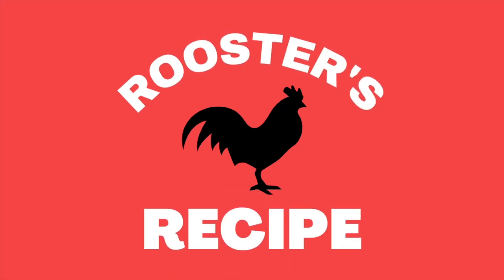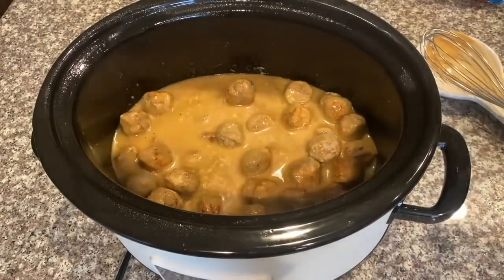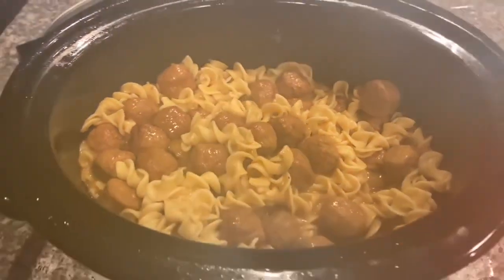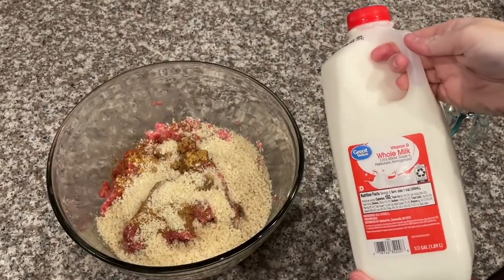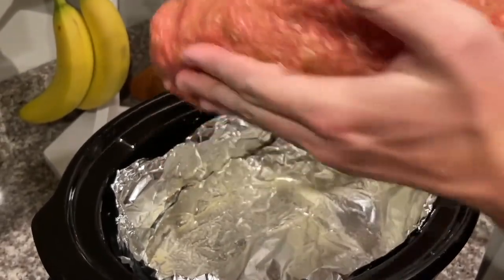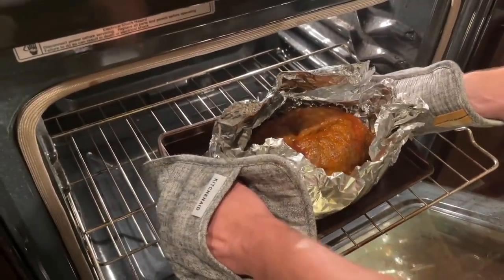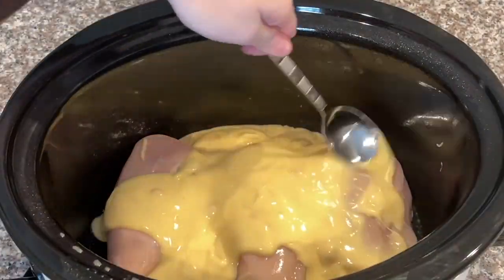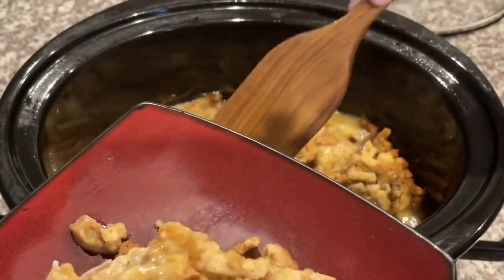3 BEST Dump and Go Crockpot Recipes | Easy Slow Cooker Dinners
3 BEST Dump and Go Crockpot Recipes | Easy Slow Cooker Dinners

Do you like Cooking Videos? If so, you're in the right place!

These are excellent Dump and Go Crockpot or Slow Cooker Dinner ideas, perfect for the Beginner Cook. So Easy and So Delicious. Perfect for Fall.

* Swedish Meatballs *
Cream of chicken soup
Beef broth
Dry onion soup mix
A1 steak sauce
Frozen meatballs
Sour cream
Egg noodles
In a 5-6 quart slow cooker, mix cream of Chicken soup with beef broth, onion soup mix and steak sauce. Stir well. Then, add frozen meatballs. Cover and cook on low for 6-8 hours or on high 3-5 hours. When meatballs are ready, stir in sour cream. At this time, put a pot of water on the oven to boil for your egg noodles (make according to package directions.) Drain noodles well when done. Mix noodles and meatballs together or serve meatballs on top of noodles.

* Slow Cooker Meatloaf *
2 pounds ground beef
2 large eggs
1 cup breadcrumbs
2 tsp minced garlic
½ cup milk of choice
2 teaspoons salt
1 teaspoon black pepper
1 bottle of BBQ sauce (any kind)
In large bowl, mix together all ingredients for meatloaf until combined. Line ceramic slow cooker with aluminum foil. Place meat mixture on foil and shape into loaf. Cover slow cooker with lid and cook on high 3 hours or low 6 hours. When cook time is up, check center of meatloaf with internal meat thermometer. For ground beef, internal temperature should read 160° Fahrenheit for food safety. Keep in mind that meatloaf will continue to cook slightly after cook time, so be careful not to overcook it. Broil on high heat 3 to 4 minutes until glaze is sticky. Remove from oven and serve warm.

* Slow Cooker Chicken and Stuffing *
3 boneless chicken breasts
1 can cream of chicken soup
1/2 cup milk
Stuffing Mix
1 2/3 cups of Chicken Broth
In a bowl, whisk together cream of chicken soup and milk. Add stuffing mix and chicken broth to bowl and mix. Place chicken breasts into bowl of slow cooker. Spread over sauce over chicken. Spoon stuffing over chicken. Cover and cook on low for 6 hours.

Our Fave Kitchen Gadgets

This cooking video is full of Dinner Ideas and Dinner Inspiration for the Beginner Cook. We love easy recipes around here!

The BEST Dump & Go Slow Cooker Recipes | 4 Super EASY Slow Cooker Dinner Ideas